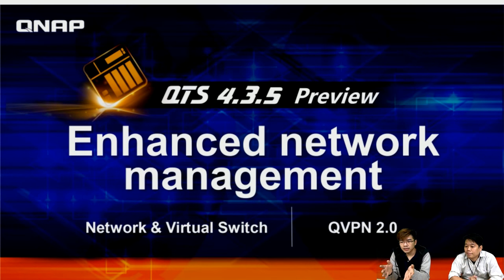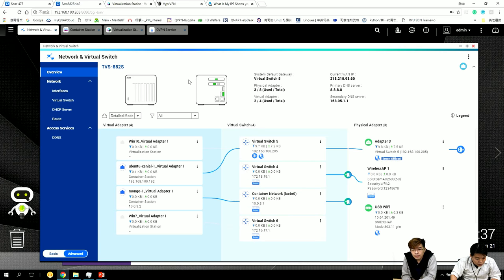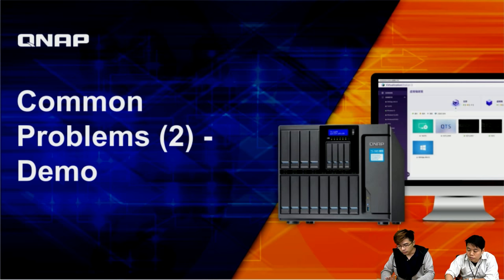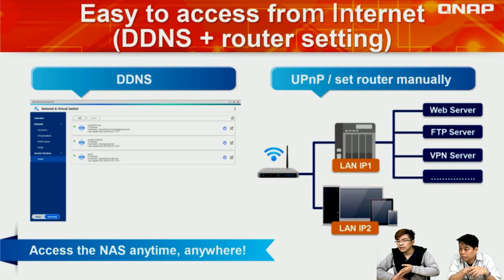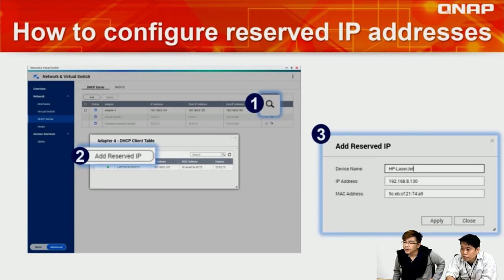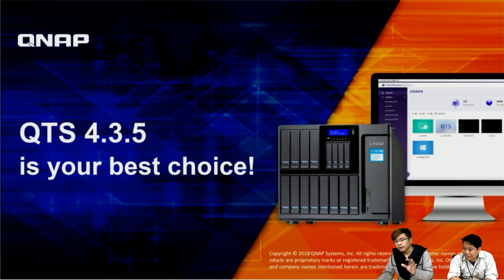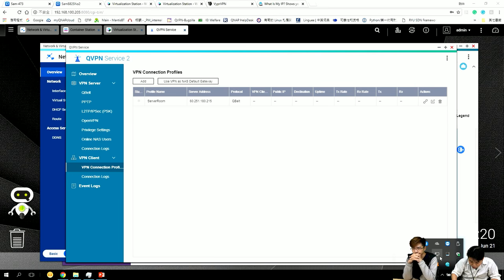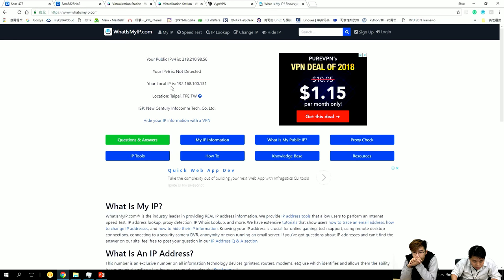QTS 4.3.5 preview: Enhanced network management to optimize 10GbE connections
QNAP NAS QTS System is about to be upgraded!
Right before you can upgrade it, check this video for
More information about the new features and UI
of the "Network & Virtual Switch" Tab.
Also we did several changes to the QVPN with the brand new UI.